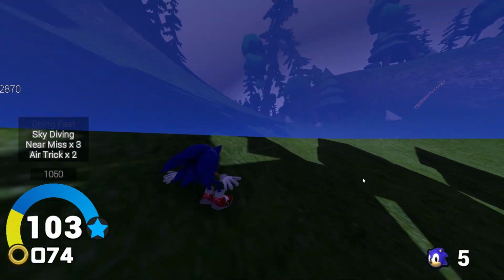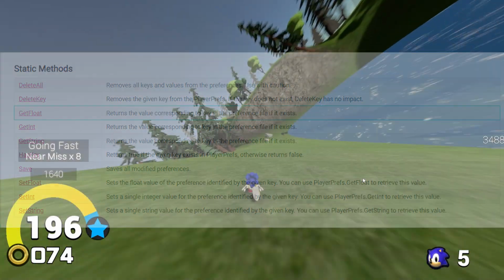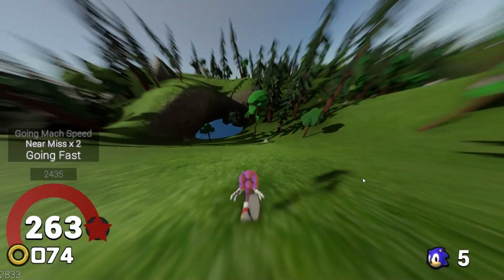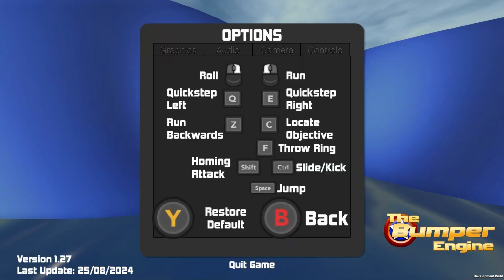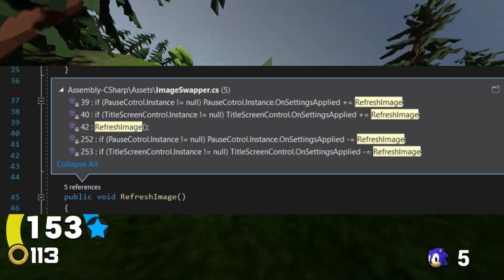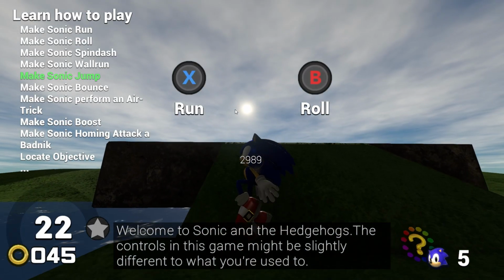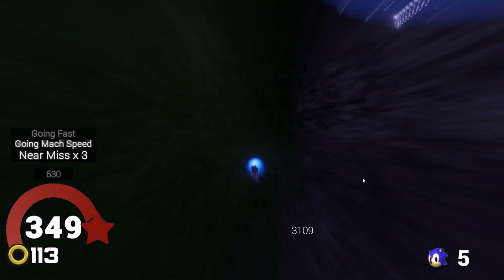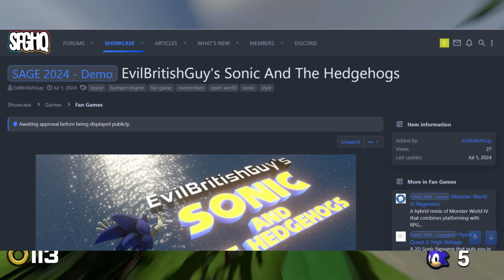Sonic and The Hedgehogs now has Button Remapping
I have updated Sonic and The Hedgehogs.

A Quality of Life improvement in time for SAGE, you can now remap buttons and keys in the Options. This video

0:00 - Intro
0:13 - Why use a Static Dictionary
0:44 - How to store a Dictionary using Player Prefs
1:15 - Why I hadn't considered Unity's New Input System
1:38 - How I got the buttons to show up properly with ImageSwapper.cs
2:07 - Race Conditions
2:28 - Why you can only Swap Buttons with other Buttons at the moment
3:03 - Issues with the Left and Right Triggers and how I resolved it
4:03 - In short...
4:20 - Call to Action!